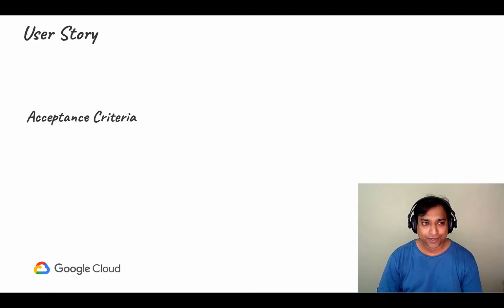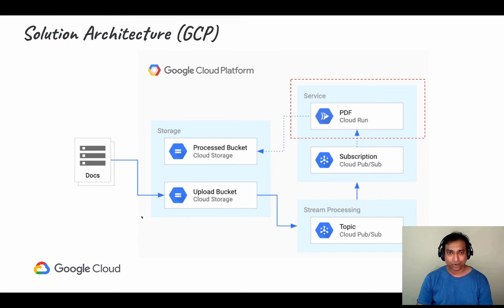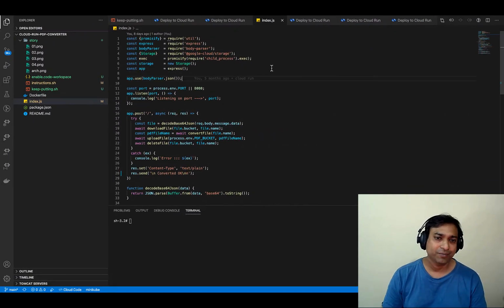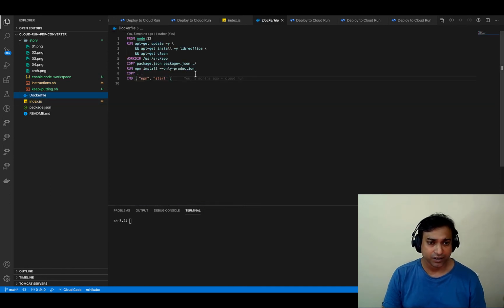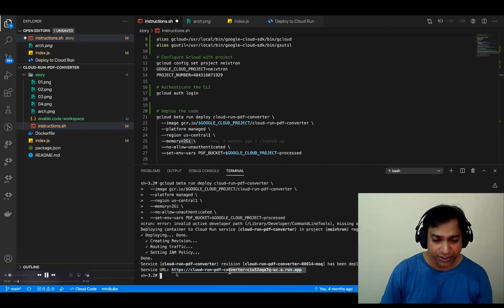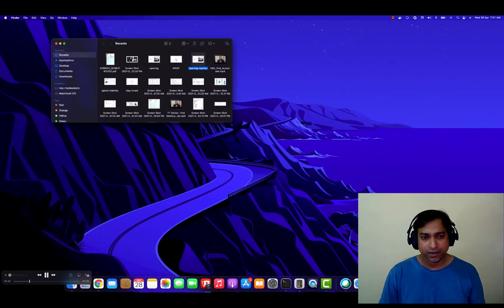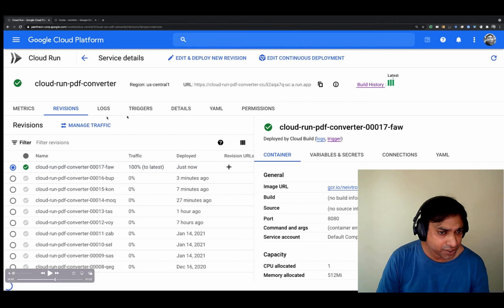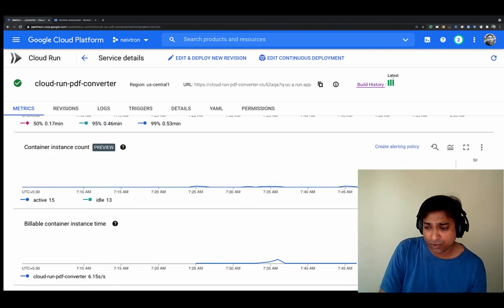Build & Operate Serverless Apps on Kubernetes using Google Cloud Run.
This is Part-B of the video series - "Serverless Computing with CloudRun" where I demonstrate how you can convert a linux binary into a Web API, then scale it on Google CloudRun and manage it's Day2 operations

The demo is inspired by the Qwiklab - GSP644 - "Build a Serverless App with Cloud Run that Creates PDF Files".

Please engage on the post and let us know if you can relate with a similar use-case in your business environment. I bet there will be at least one !